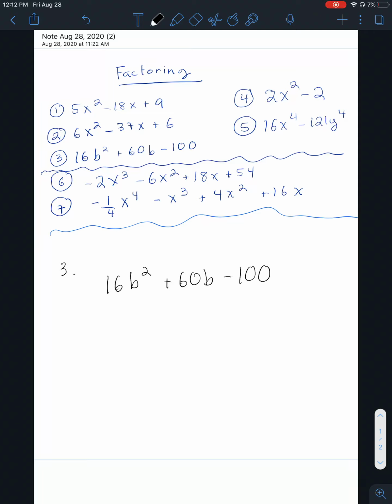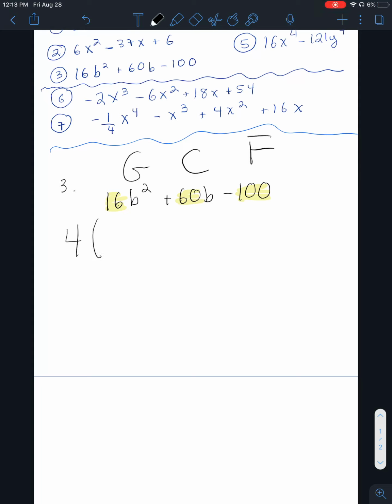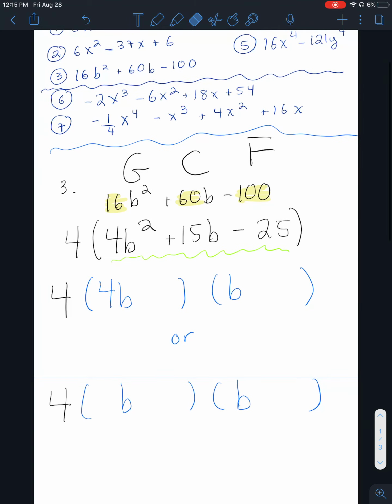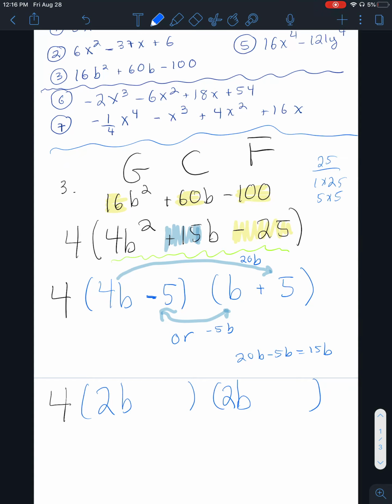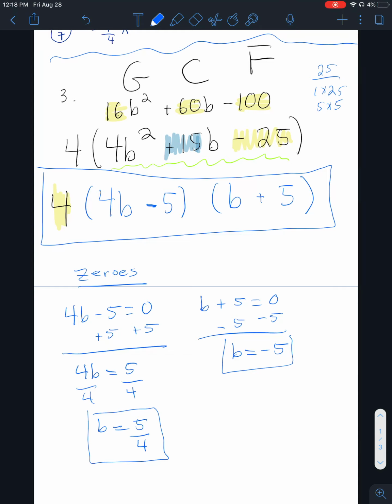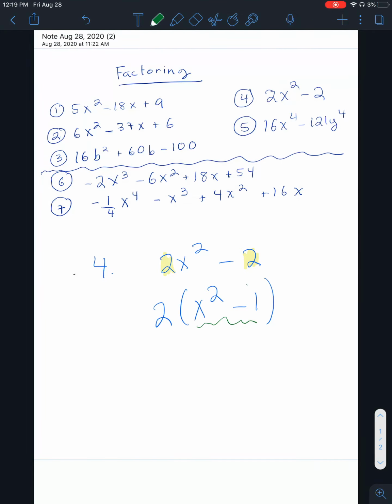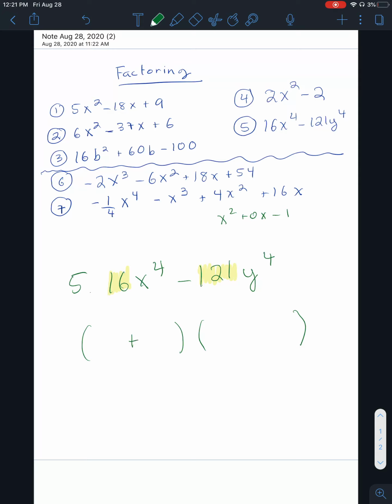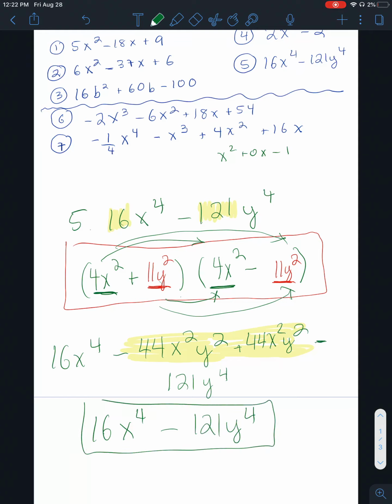Factoring with GCF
Some examples of factoring with a GCF ( Greatest Common Factor)